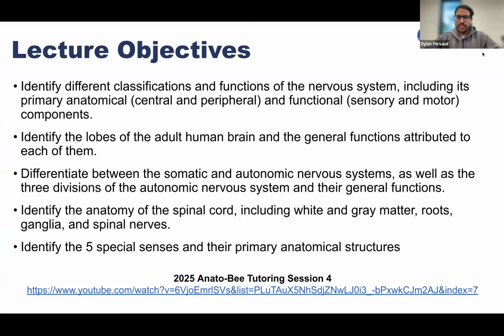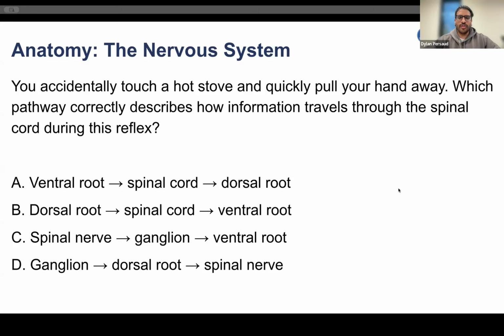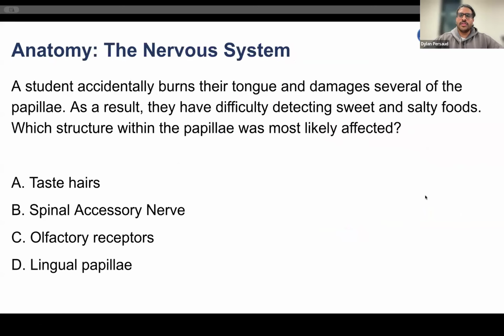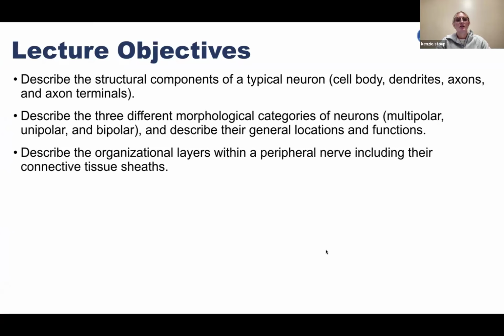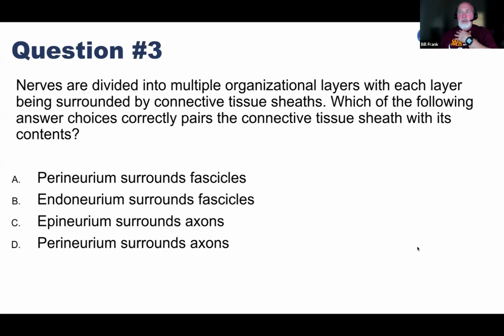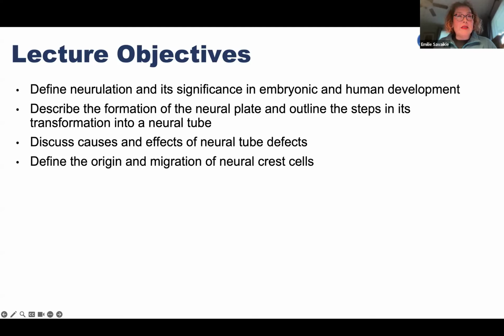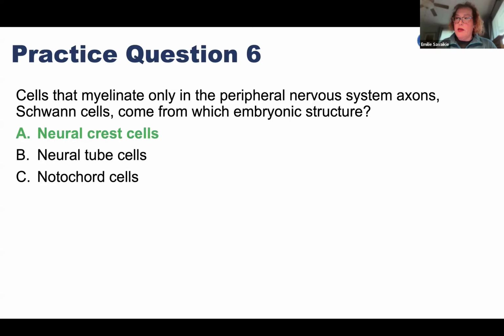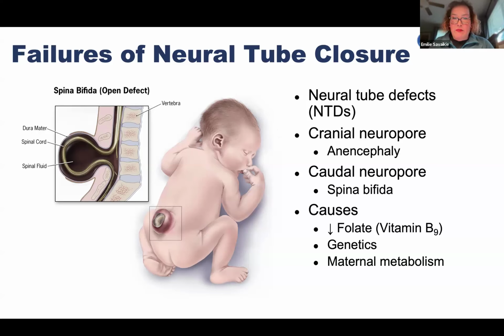2026 Anato-Bee Interactive Session 4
When your neurons are firing faster than your Wi-Fi, you know it’s an Anato-Bee session. Our fourth tutoring meetup for the 2026 competition took us deep into the nervous system, where brains buzz, questions spark, and learning connects from one synapse to the next.

Presentations:
1) Anatomy: Nervous (Presented by Dylan Persaud, DUCOM)
2) Histology: Nervous Tissue (Presented by Kenzie Stoup, VCOM-Auburn)
3) Embryology: Neurulation (Presented by Emilie Savaikie, PNWU)